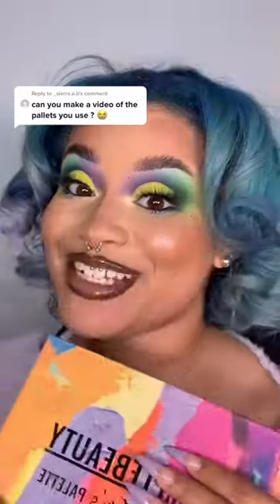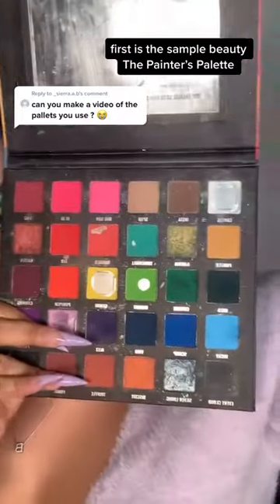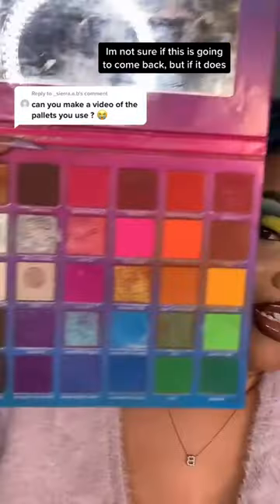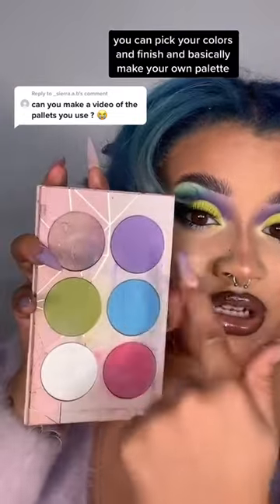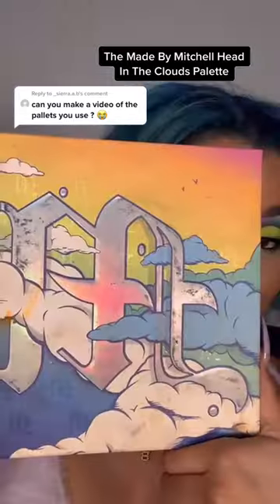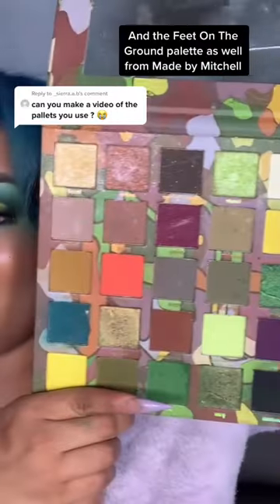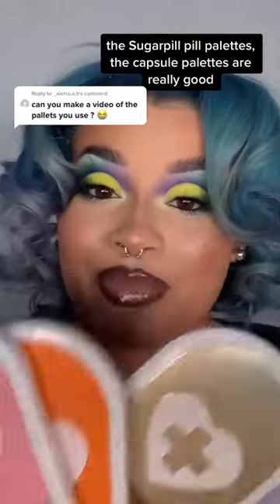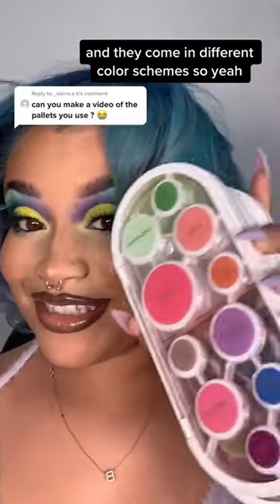Reply to @_sierra.a.b fav palettes part 1! the colorful faves🌈